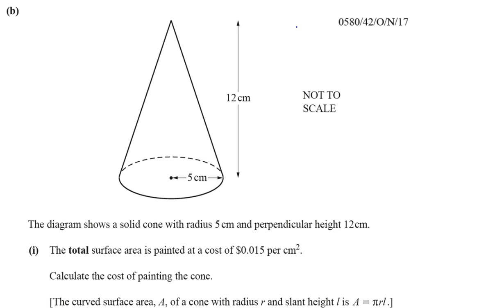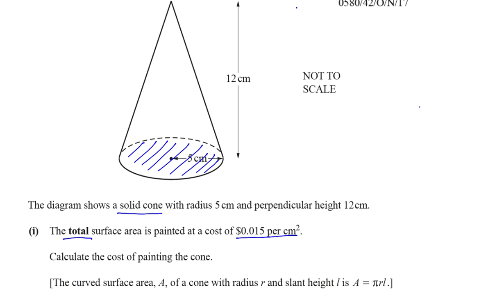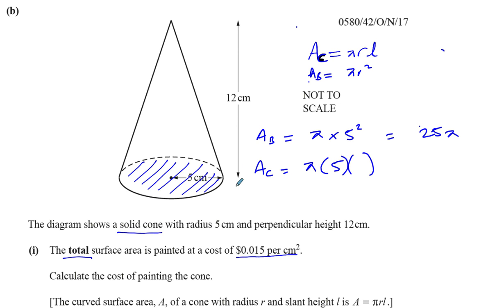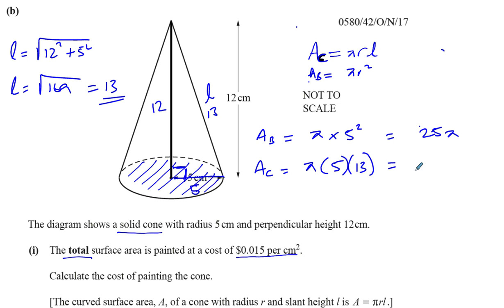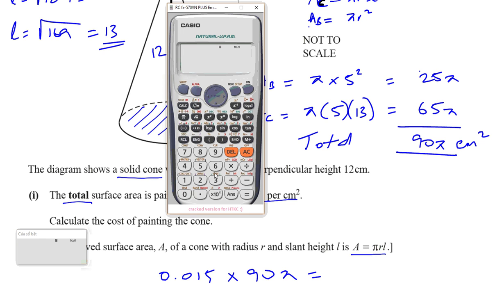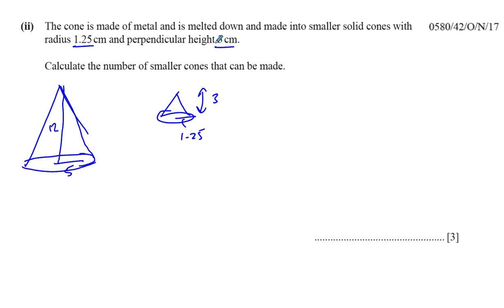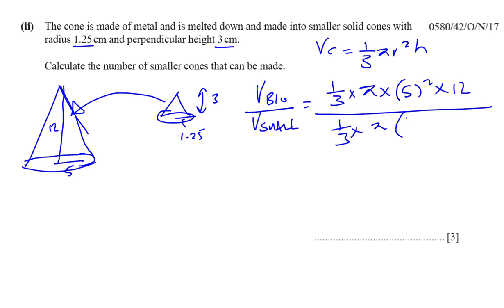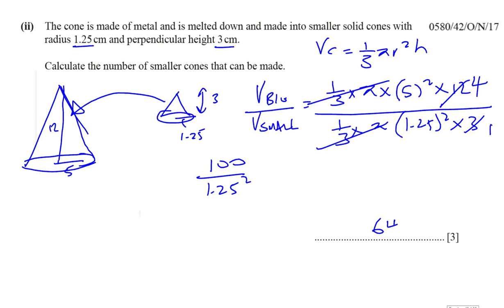0580/42/O/N/17 (IGCSE) Paper 42, Q2b, Mensuration, Surface Area and Volume of Cones